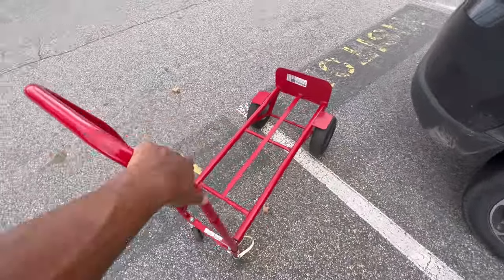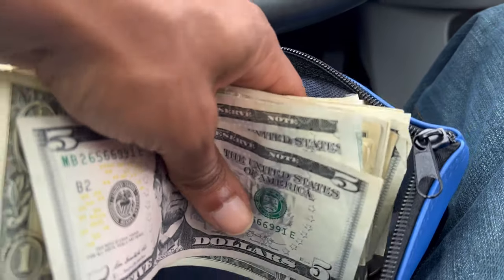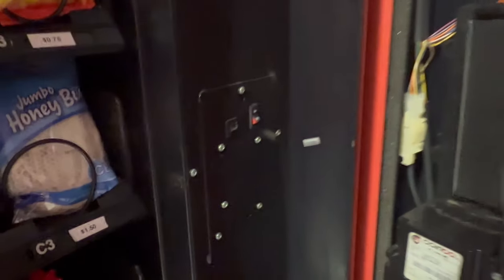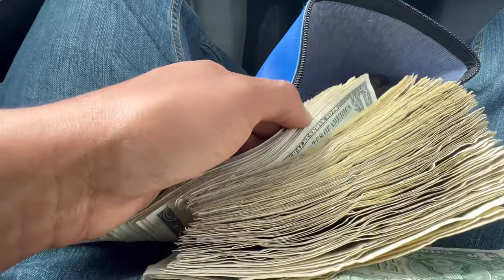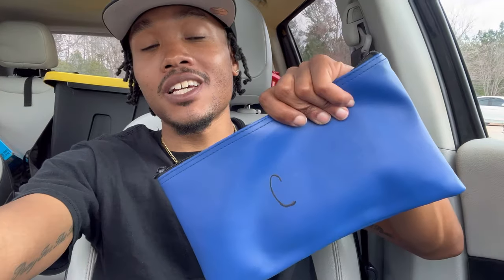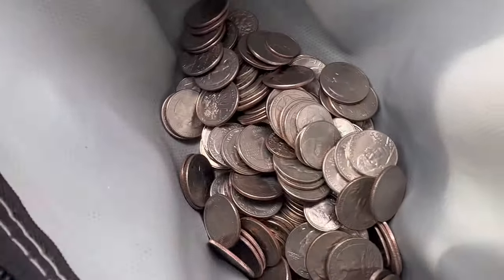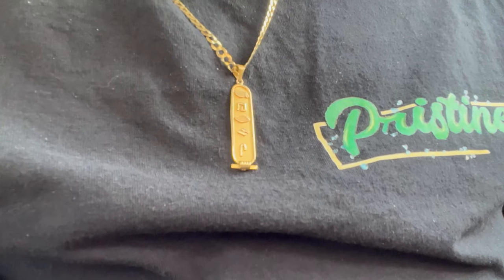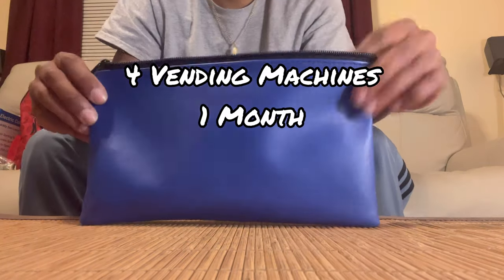How Much 4 Vending Machines Made In 1 Month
Today I'm collecting the money made from 4 of my vending machines after 1 month.

I decided not to collect the money until the end of the month due to popular demand. On my other social media apps I've been receiving a ton of comments asking me to stop doing my weekly collections and instead, start doing monthly collections. I thought this was a great idea to provide more insight to my viewers so here we are.

And for any questions, I'll be happy to meet you in the comments. Happy Vending 🤑

Email Club:
Join the Pristine Vending Email Club to stay In touch. I’ll be releasing new ways for us to communicate soon.

Free Money!
Join Robinhood with my link and we'll both pick our own free stock 🫱🏽‍🫲🏼

Join Webull with my link and we'll both pick our own free stocks 🫱🏽‍🫲🏼